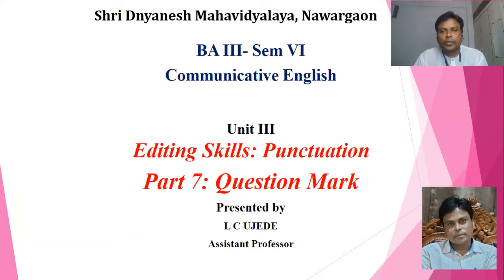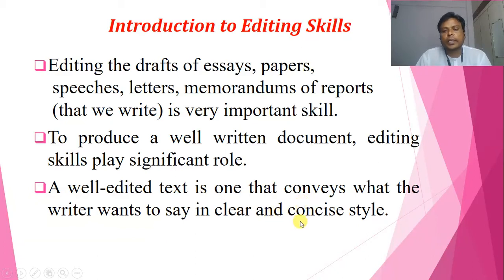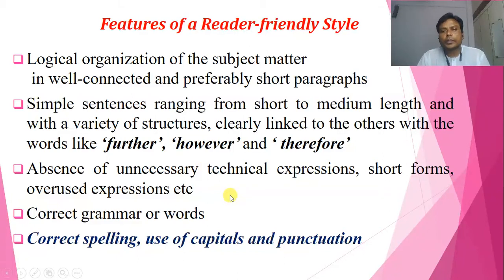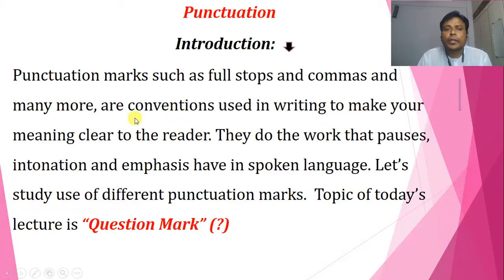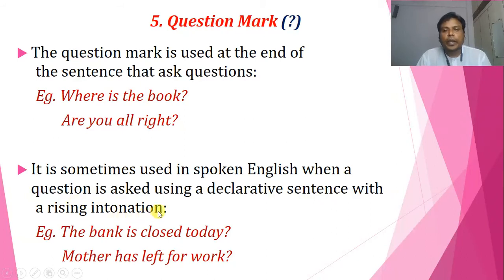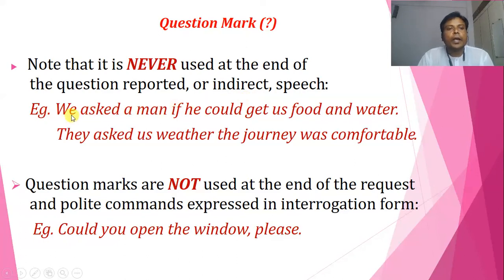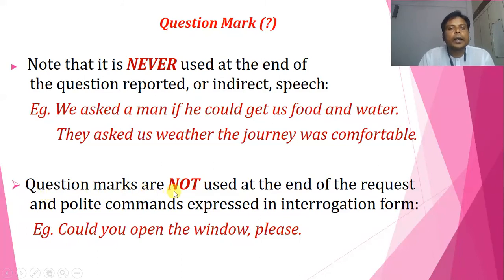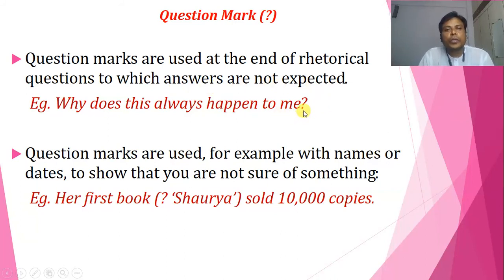TYBA Sem VI Video 5 Part 7 Punctuation Question Mark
Punctuation marks such as full stops and commas and many more are conventions used in writing to make your meaning clear to the reader. They do the work that pauses, intonation, and emphasis have in spoken language. Let’s study the use of different punctuation marks.  The topic of today’s lecture is “Question Mark” (?)